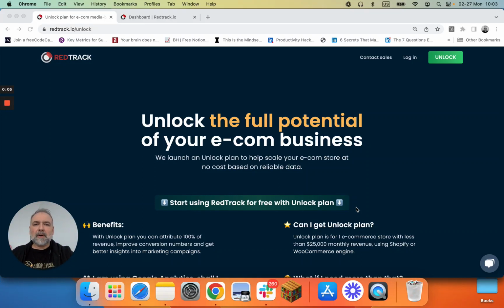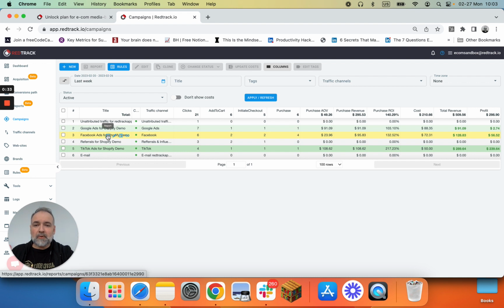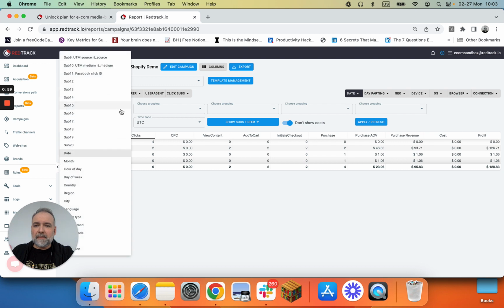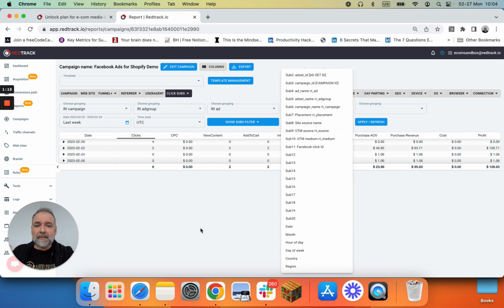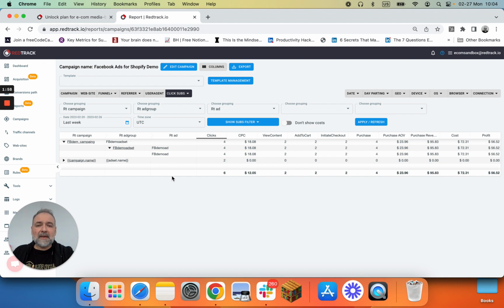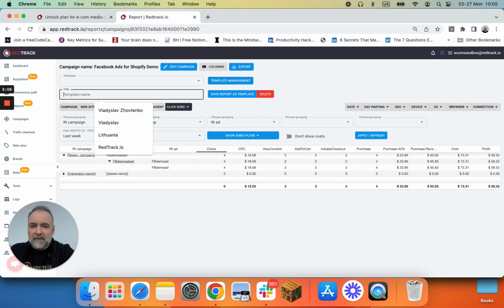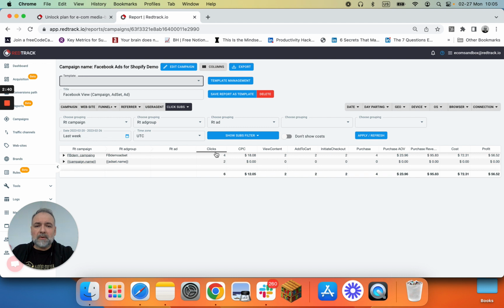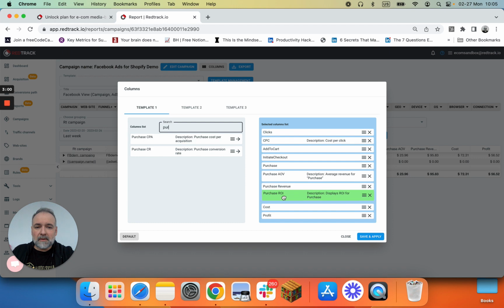RedTrack Unlock. How to use campaign report.